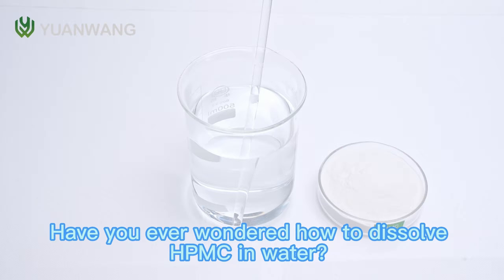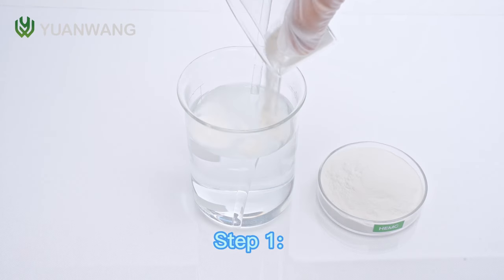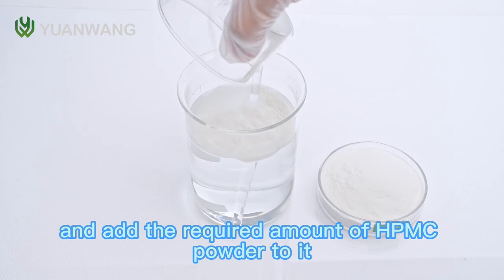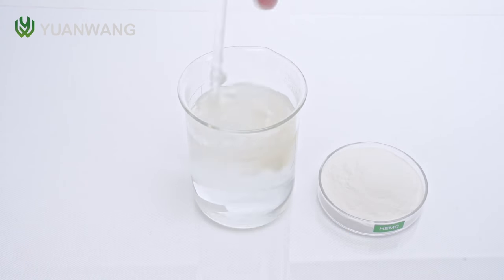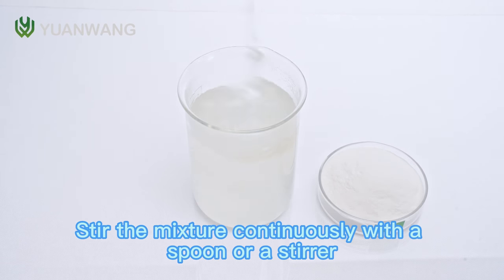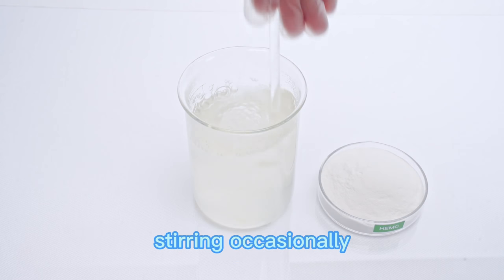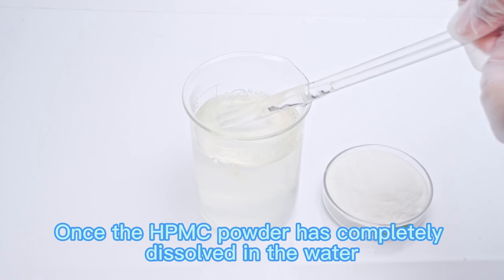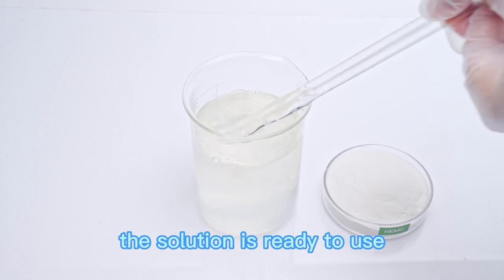How to dissolve HPMC in water?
This video is a tutorial that explains how to dissolve hydroxypropyl methylcellulose (HPMC) in water. HPMC is a common ingredient used in construction materials, such as putty, mortar, and EIFS. The video may cover topics such as the tools and materials needed, the correct proportions of HPMC and water to use, and how to mix them properly.